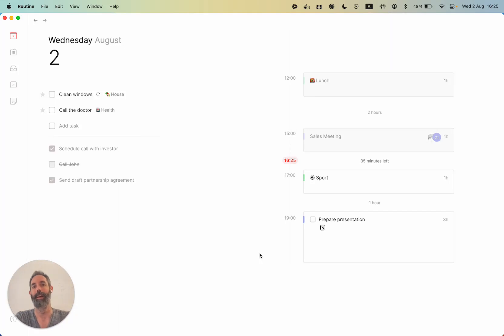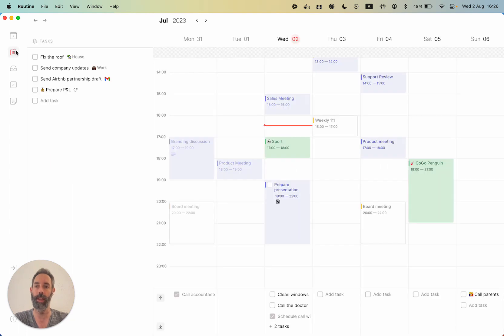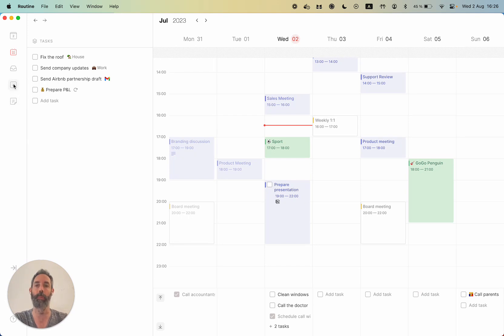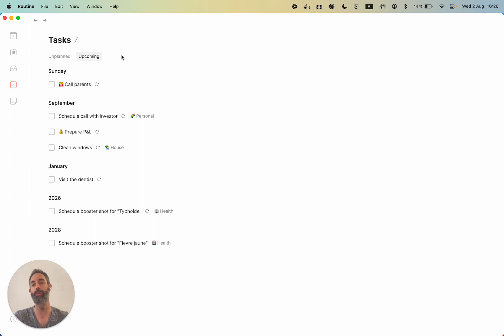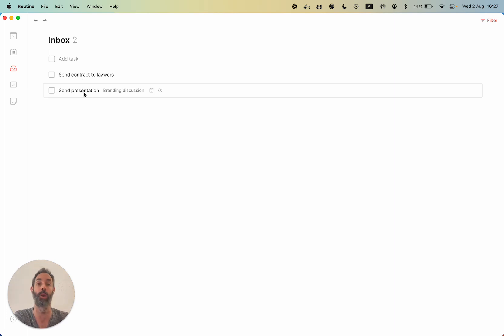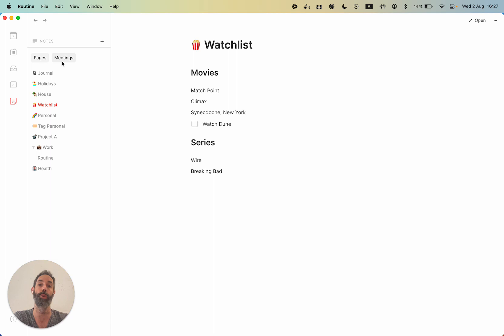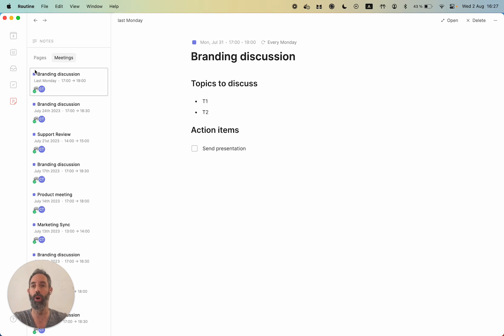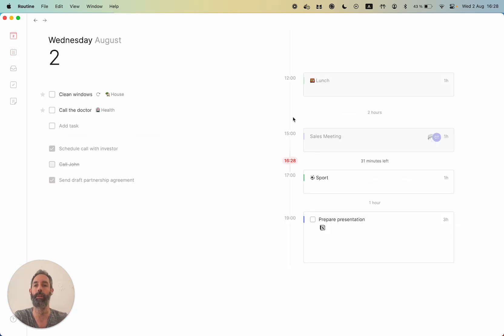Routine Desktop 0.14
In this video about our latest desktop/web update, we will look at how:

1. The Agenda and Calendar have been reworked to display, in each day, the tasks you completed and ignored
2. A new Tasks screen has been introduced which includes tabs to access your unplanned and upcoming tasks.
3. Another screen has been introduced, named Notes, which centralizes all your notes. For now it includes your pages and the notes you take in events.

And more.